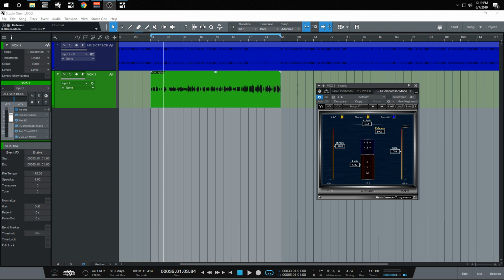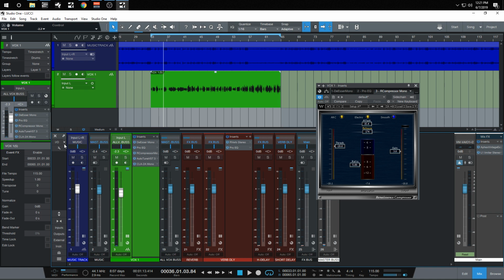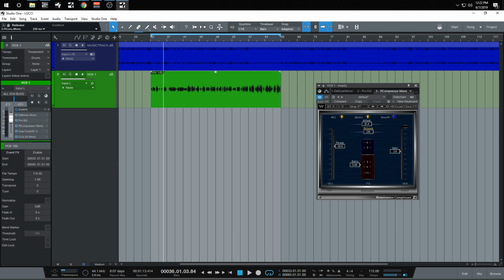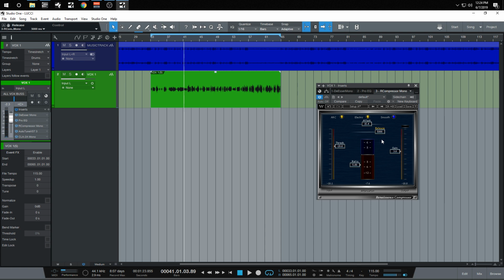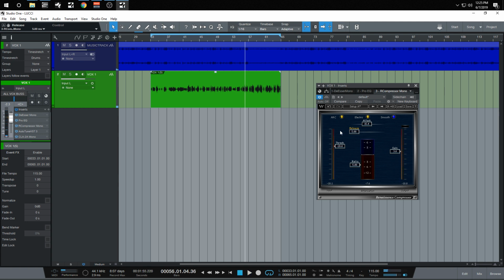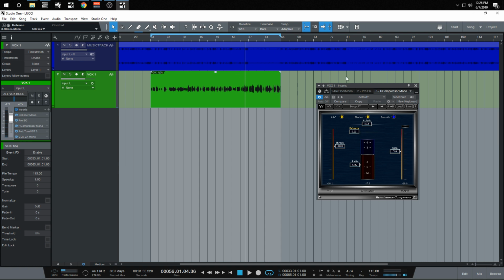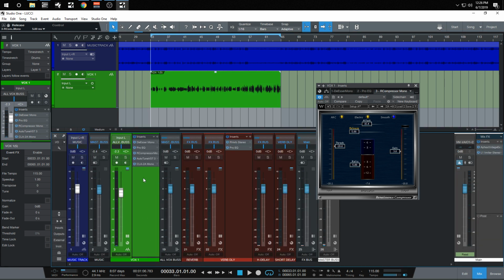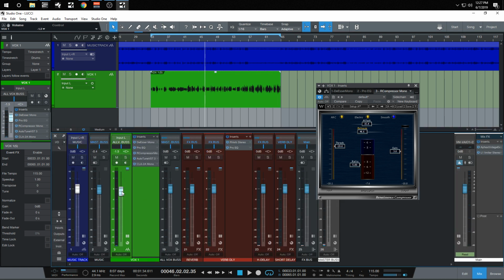How To Mix Rap Vocals With Just A Compressor- Mixing Rap Vocals | Vocal Mixing Tips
How to mix rap vocals. Mixing vocals is an overwhelming task, particularly for those that are newer to mixing in general. So Today Let's Get Started!